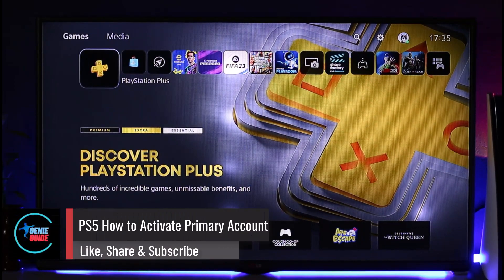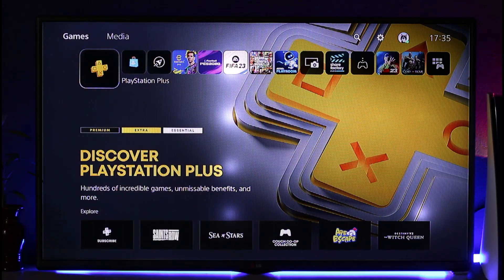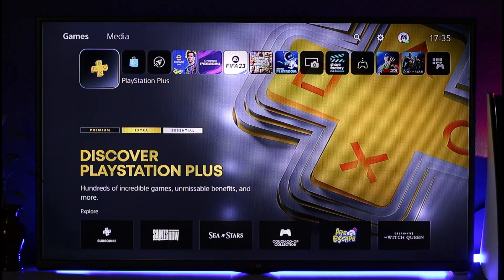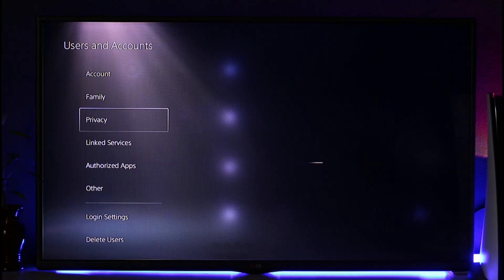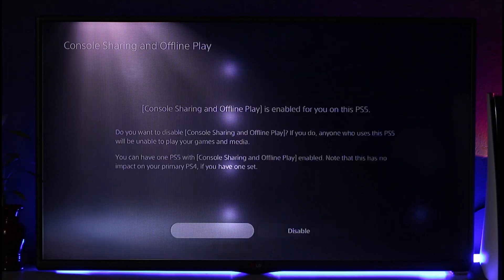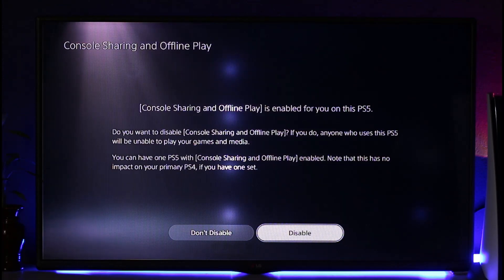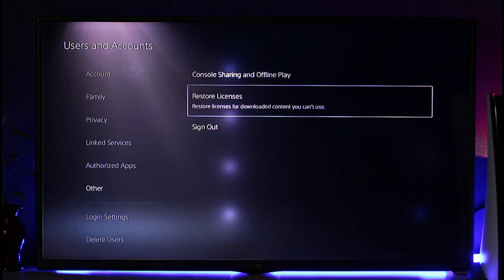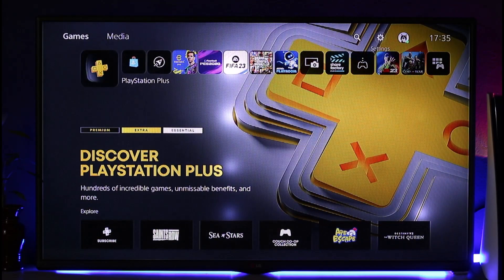PS5 - How to Activate Primary Account !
In this video, I will show you how to activate your PS5 as your primary account.

~ Chapters:
0:00 Introduction
0:11 Activate Primary Account
0:55 Conclusion